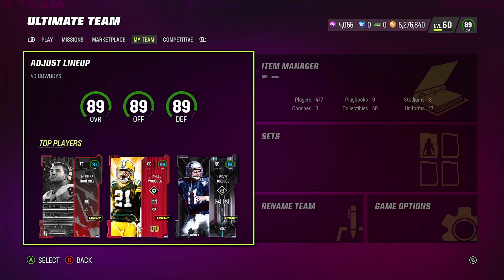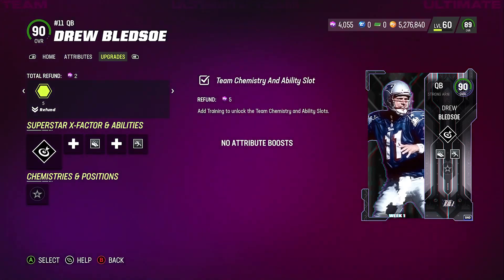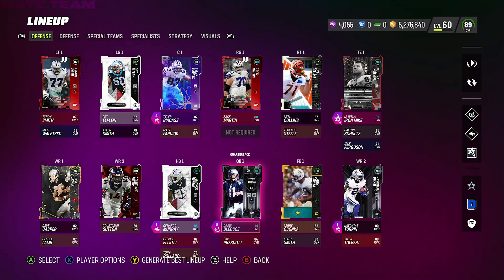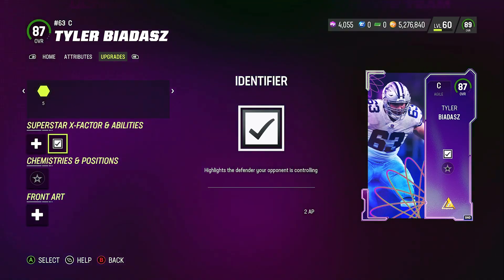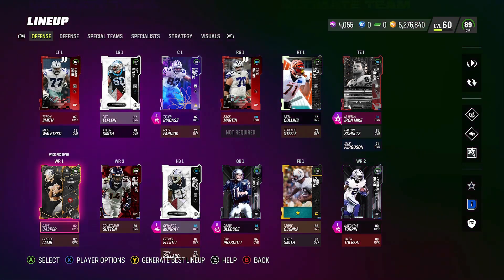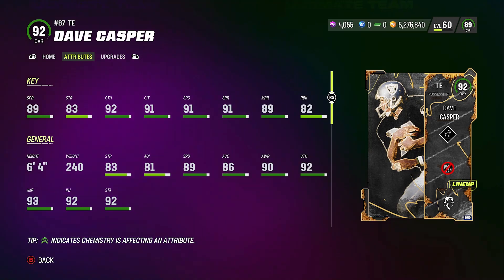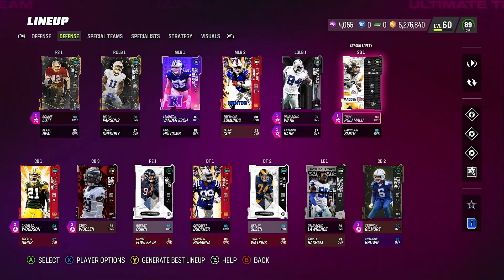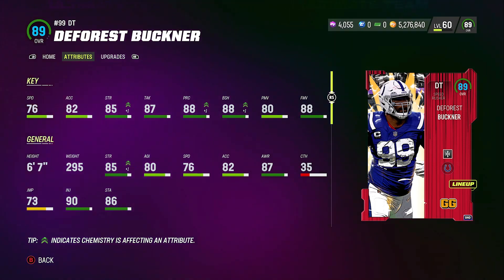**TOP TEN PLAYERS YOU NEED ON YOUR TEAM NOW** MADDEN 23!